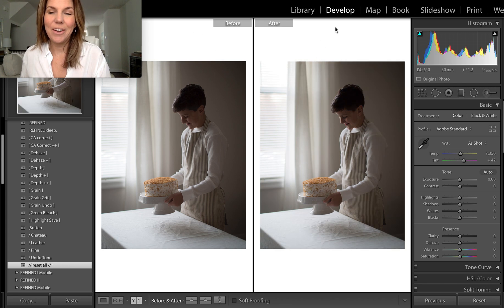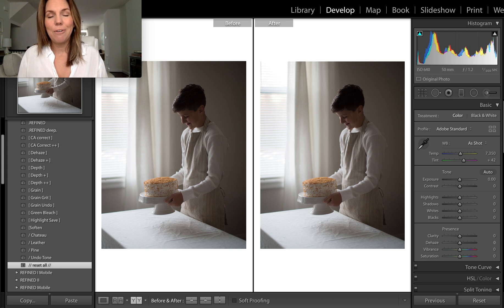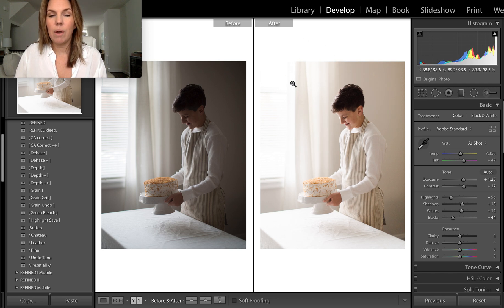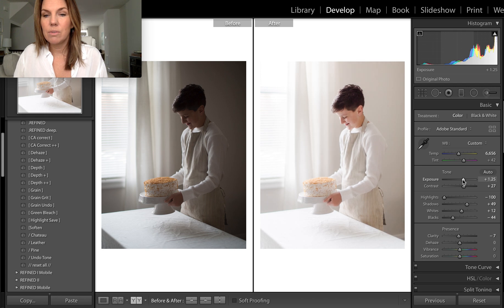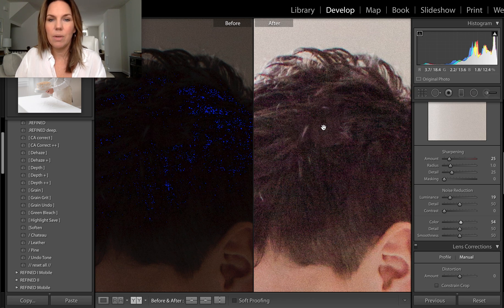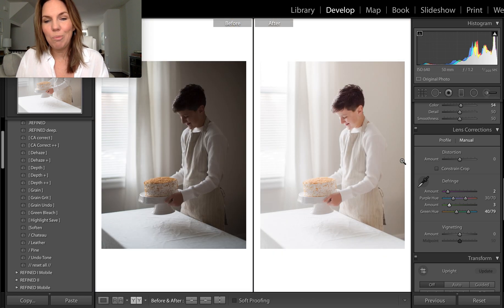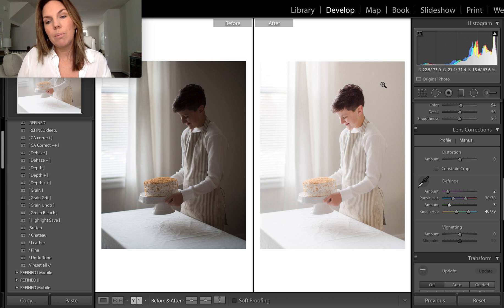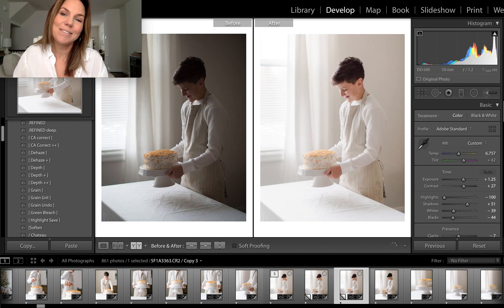EDIT | How to edit an underexposed image LIGHTROOM | REFINED Co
Quick tips on how to edit a backlight and underexposed image with Refined Presets without blowing out your highlights!

Before & After Images in FB Group and Instagram Stories